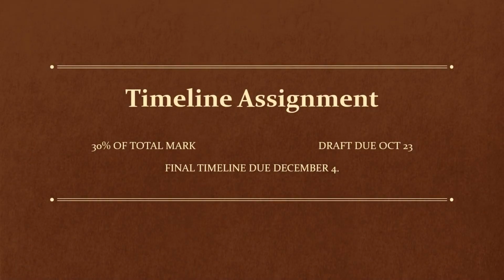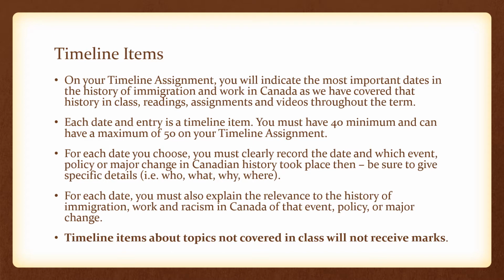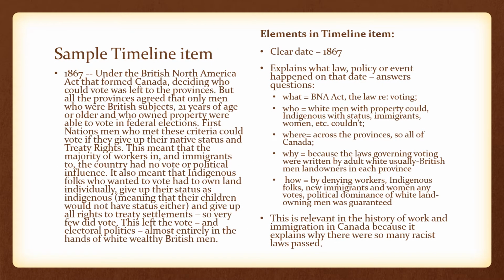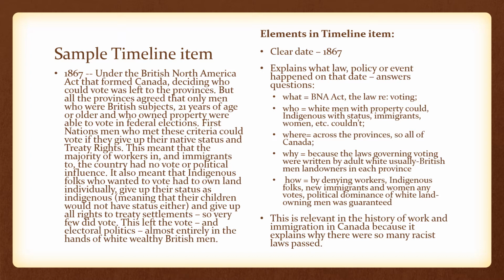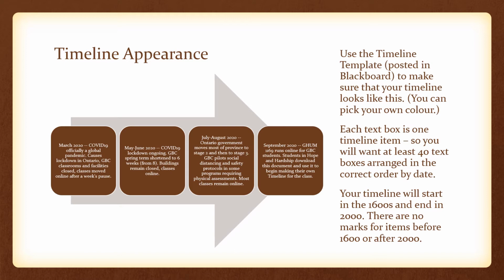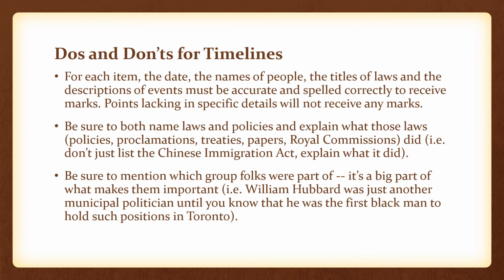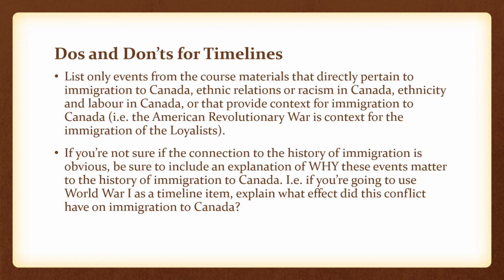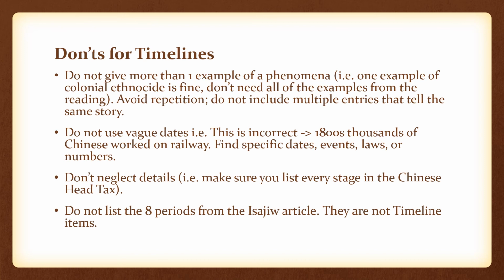Timeline Assignment Explained Voice Video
This PP walks you through how to do the Timeline Assignment.